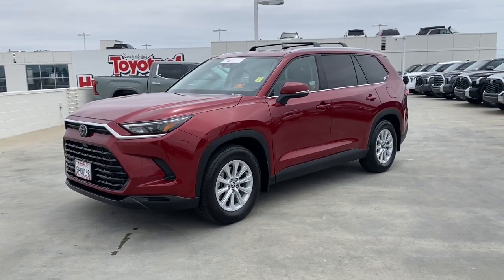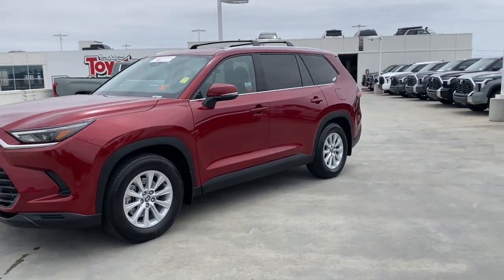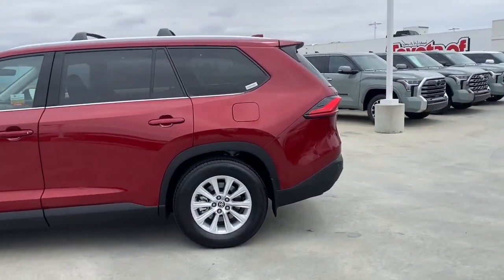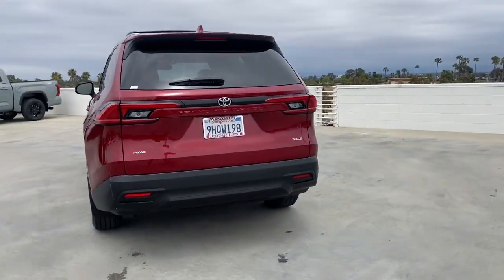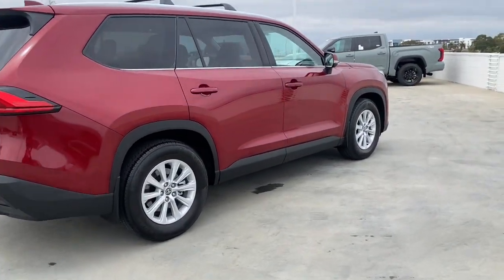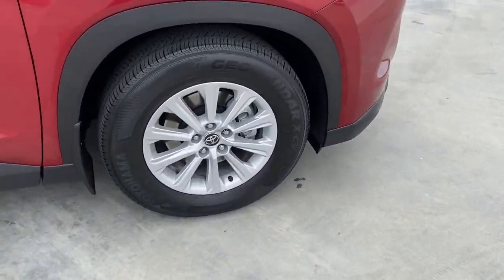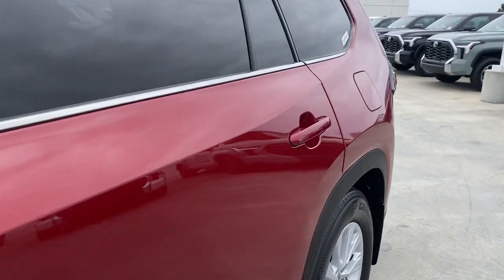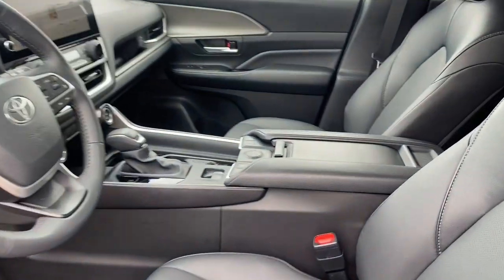2024 Toyota Grand_Highlander Westminster, Costa Mesa, Garden Grove, Long Beach, Huntington Beach, CA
5TDAAAB58RS006428 Ruby Flare Pearl Used 2024 Toyota Grand_Highlander XLE available in Huntington Beach, California at Toyota of Huntington Beach. Servicing the Costa Mesa, Garden Grove, Long Beach, Huntington Beach, CA area.

Looks and runs great. Good tires and brakes. Engine and transmission run smooth. Damage free. Immaculate inside and out. FREE CARFAX! We have great interest rate and financing for ALL credit situations.. Ruby Flare Pearl 2024 Toyota Grand Highlander XLE AWD 8-Speed Automatic 2.4L 4-CylinderRecent Arrival! 21/27 City/Highway MPGToyota Gold Certified Details:* Powertrain Limited Warranty: 84 Month/100000 Mile (whichever comes first) from TCUV purchase date* 160 Point Inspection* Warranty Deductible: $0* Transferable Warranty* Limited Warranty: 12 Month/12000 Mile Limited Comprehensive Warranty: 12 Month/12000 Mile (whichever comes first) from certified purchase date. Roadside Assistance for 7 Year / 100000 Mile. Standard New-Car Financing Rates Available. Warranty honored at over 1400 Toyota dealers in the continental U.S. & Canada. Trade-ins accepted. Trouble-free handling of your transaction including DMV paperwork.* Roadside Assistance* Vehicle History* Limited Comprehensive Warranty: 12 Month/12000 Mile (whichever comes first) from certified purchase date. Roadside Assistance for 7 Year / 100000 MileWHY BUY at the BEACH? Our customers are our most valuable asset. If you are already a customer welcome back. If you are new to Toyota of Huntington Beach we would like to convince you to join the ranks of satisfied Toyota of Huntington Beach customers. Financing for all situations. Great rates available. GREAT rates for good credit. Financing for ALL credit situations. BK ok. Low score OK. (See dealer for details.) Se Hablamos Espanol. Marticular OK.
Navigation system: Drive Connect Cloud Navigation (1-year trial subscription),6 Speakers,AM/FM radio: SiriusXM,Radio: 12.3 Toyota Audio Multimedia,Air Conditioning,Automatic temperature control,Front dual zone A/C,Rear air conditioning,Rear window defroster,Power driver seat,Power steering,Power windows,Remote keyless entry,Steering wheel mounted audio controls,Four wheel independent suspension,Speed-sensing steering,Traction control,4-Wheel Disc Brakes,ABS brakes,Dual front impact airbags,Dual front side impact airbags,Emergency communication system: Safety Connect (up to 10-year trial subscription),Front anti-roll bar,Knee airbag,Low tire pressure warning,Occupant sensing airbag,Overhead airbag,Rear anti-roll bar,Power Liftgate,Brake assist,Electronic Stability Control,Exterior Parking Camera Rear,Auto High-beam Headlights,Delay-off headlights,Fully automatic headlights,Panic alarm,Security system,Speed control,Bumpers: body-color,Heated door mirrors,Power door mirrors,Roof rack: rails only,Spoiler,Turn signal indicator mirrors,Auto-dimming Rear-View mirror,Driver door bin,Driver vanity mirror,Front reading lights,Garage door transmitter: HomeLink,Illuminated entry,Leather Shift Knob,Leather steering wheel,Outside temperature display,Overhead console,Passenger vanity mirror,Rear reading lights,Tachometer,Telescoping steering wheel,Tilt steering wheel,Trip computer,3rd row seats: split-bench,Front Bucket Seats,Front Center Armrest,Heated Front Seats,Heated front seats,Power passenger seat,Reclining 3rd row seat,SofTex Seat Trim,Split folding rear seat,Passenger door bin,18 Aluminum Alloy Wheels,Alloy wheels,Rear window wiper,Variably intermittent wipers,3.33 Axle Ratio,Turbocharged,All Wheel Drive,Power Steering,ABS,4-Wheel Disc Brakes,Brake Assist,Aluminum Wheels,Tires - Front All-Season,Tires - Front Performance,Tires - Rear All-Season,Tires - Rear Performance,Temporary Spare Tire,Heated Mirrors,Power Mirror(s),Integrated Turn Signal Mirrors,Rear Defrost,Privacy Glass,Intermittent Wipers,Variable Speed Intermittent Wipers,Rear Spoiler,Remote Trunk Release,Power Liftgate,Power Door Locks,Daytime Running Lights,Automatic Headlights,LED Headlights,Automatic Highbeams,AM/FM Stereo,Satellite Radio,MP3 Player,Bluetooth Connection,Telematics,Auxiliary Audio Input,HD Radio,WiFi Hotspot,Smart Device Integration,Requires Subscription,Steering Wheel Audio Controls,Power Driver Seat,Power Passenger Seat,Bucket Seats,Power Passenger Seat,Driver Adjustable Lumbar,Driver Adjustable Lumbar,Power Passenger Seat,Bucket Seats,Rear Bucket Seats,Adjustable Steering Wheel,Trip Computer,Power Windows,3rd Row Seat,Leather Steering Wheel,Keyless Entry,Power Door Locks,Keyless Start,Keyless Entry,Power Door Locks,Remote Trunk Release,Universal Garage Door Opener,Cruise Control,Adaptive Cruise Control,Climate Control,Multi-Zone A/C,A/C,A/C,Rea